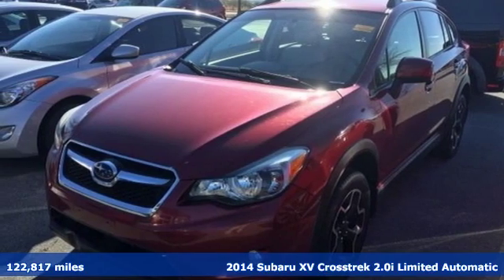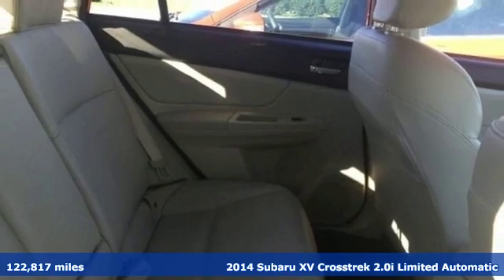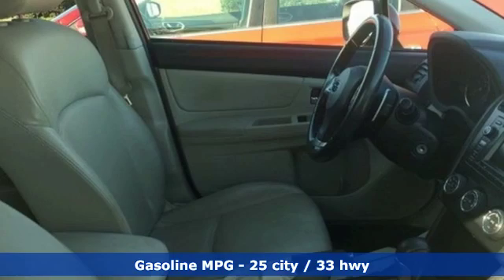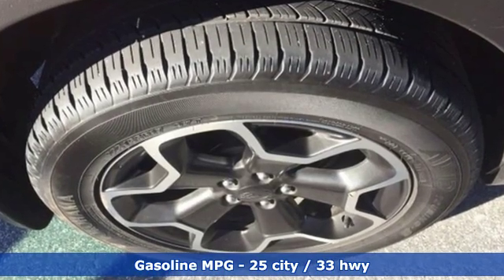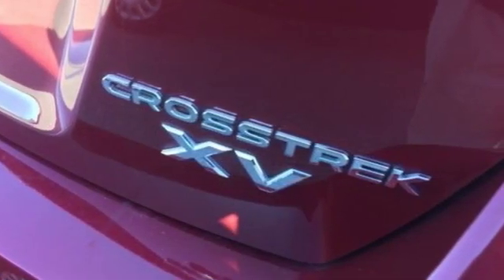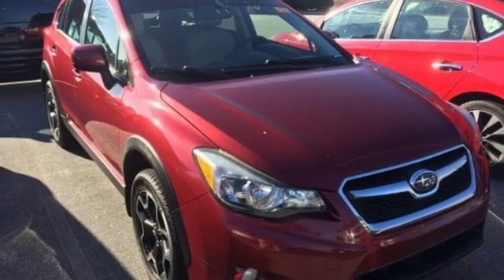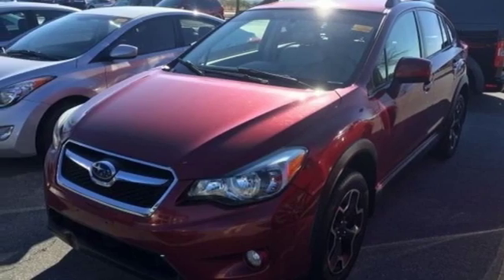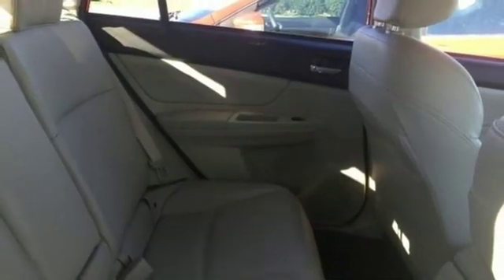Used 2014 Subaru XV Crosstrek Elizabeth City, NC 420113A - SOLD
Year: 2014
Make: Subaru
Model: XV Crosstrek
Trim: 2.0i Limited
Engine: 2.0L 16V DOHC
Transmission: Lineartronic CVT
Color: Red
Interior: ivory
Mileage: 122817
Stock #: 420113A
VIN: JF2GPAGC2E8211520
JUST ARRIVED. PENDING INSPECTION. Clean CARFAX. Venetian Red Pearl 2014 Subaru XV Crosstrek 2.0i Limited AWD Lineartronic CVT 2.0L 16V DOHCbrbrRecent Arrival! 25/33 City/Highway MPGbrbrAwards:br * 2014 IIHS Top Safety PickbrReviews:br * If youa€TMre looking for a year-round vehicle that rides and handles like a car, but can venture off-road and pack in all manner of gear, people and wet dogs, the 2014 Subaru XV Crosstrek will probably fit you like a Gore-Tex girdle. Source: KBB.combr * Standard all-wheel drive; relatively strong off-road capabilities; spacious cabin; fuel-efficient hybrid version. Source: Edmundsbr * The 2014 Subaru XV Crosstrek is an exhilarating alternative to the compact SUVs you are used to seeing. It features a dynamic and aggressive design, with aerodynamic lines, prominent over-fenders, gorgeous wheels, and hawk-eye headlights. Uneven terrain is a breeze with the Crosstrek since it has 8.7 inches of ground clearance complimented by rugged plastic cladding on the lower body panels. Plus, its maximum cargo volume of 51.9 cubic feet gives you plenty of space for your gear. It is offered in two trims: the 2.0i Premium and the 2.0i Limited, and both share a 2.0-liter, 4-cylinder, SUBARU BOXER engine with 148 horsepower and 145 lb-ft of torque. The Premium comes standard with a 5-Speed manual transmission. However, as an option you can get it with the Lineartronic Continuously Variable Transmission, which is the standard on the Limited. The Lineartronic CVT allows the Crosstrek to get an EPA estimated 25 MPG City and 33 MPG Highway, and it has a manual mode where you can use the paddle shifters for exciting precision driving. Both trims come standard with the incredible Symmetrical All-Wheel Drive. The athletic grip of the XV Crosstrek makes taking corners exciting, and it has responsive handling that keeps your drives enjoyable and fun. Inside, you will experience a spacious and modern cabin, and sit in comfort on adjustable, heated front seats. Both models give you a tilt/telescopic steering wheel with integrated controls for music, Bluetooth, and cruise control. The Premium model comes with a 6-Speaker audio system that includes a CD player, auxiliary jack, USB port, iPod control, hands-free phone connectivity, and Bluetooth audio streaming from compatible phones. The Limited adds HD Radio, 4.3-inch screen, and a rear-vision camera. In addition, the Voice-Activated GPS Navigation system with 6.1-inch touchscreen is an option for both trims. New for 2014, if you opt for the navigation system it now has Aha-based integration with your smartphone. Source: The Manufacturer Summarybrbrbr*Every Internet Price includes current applicable dealer discounts. Your additional costs are sales tax, tag and title fees for the state in which the vehicle will be registered, any dealer-installed options (if applicable) and a $699 dealer processing fee (Virginia, North Carolina). Prices are subject to change, and prior sales are excluded. While every reasonable effort is made to ensure the accuracy of this information, we are not responsible for any errors or omissions contained on these pages. Please verify any information in question with the dealer.

Address:
105 Tanglewood Parkway South